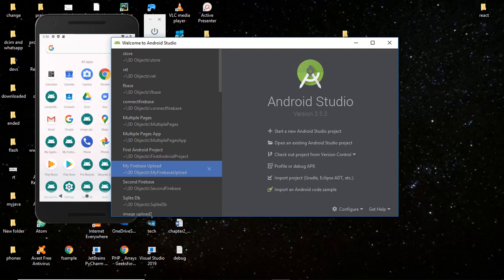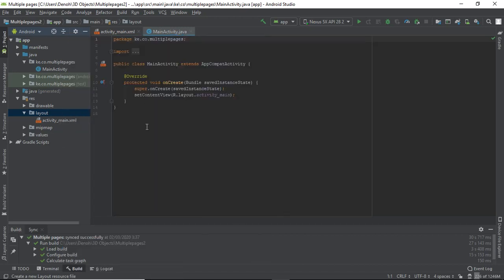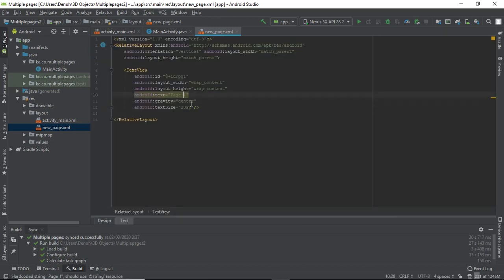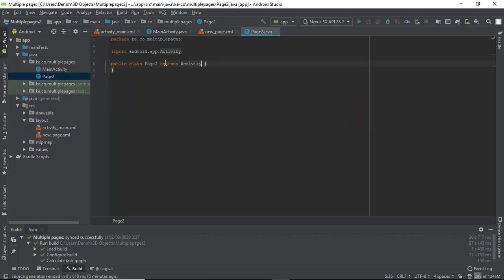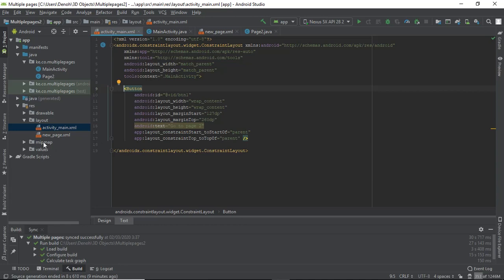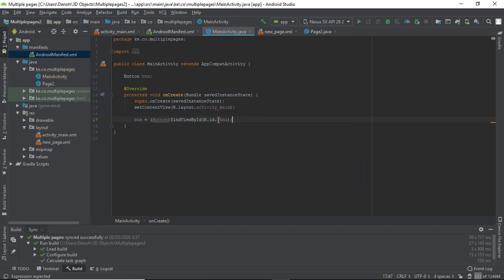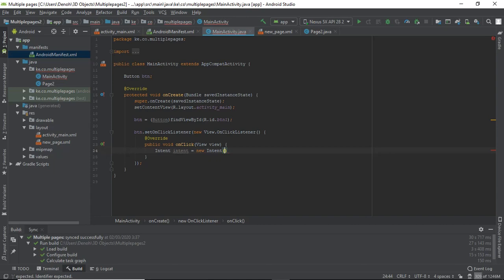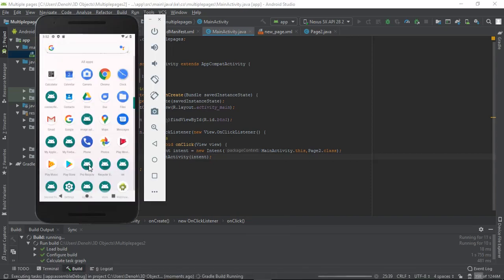Creating Multiple pages in android app | moving between pages in android | Android Studio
step by step guide on creating multiple pages in your android application. All codes are made simple and clear for beginners